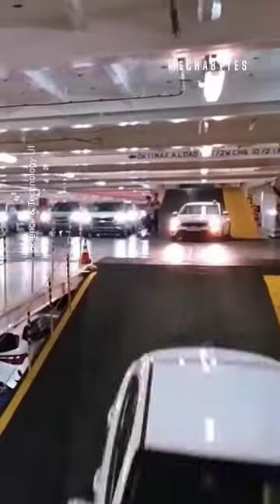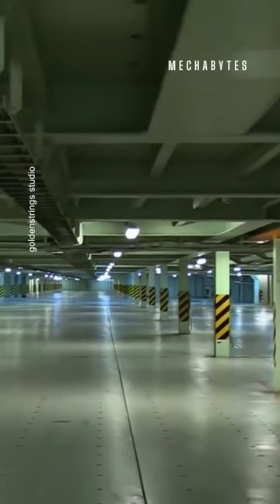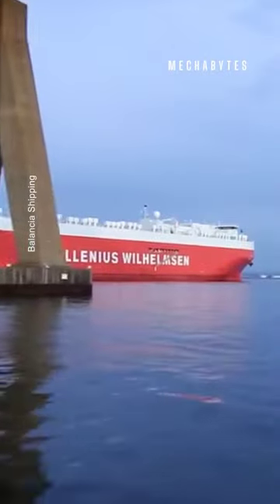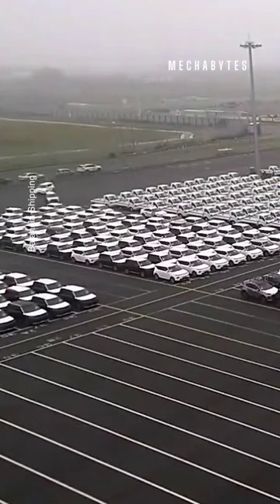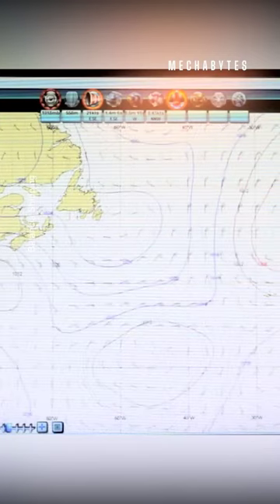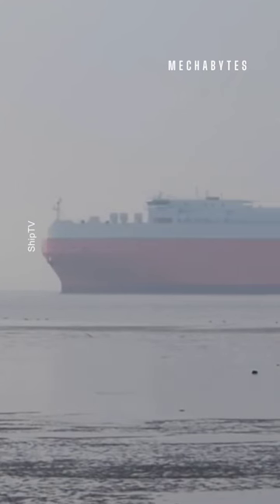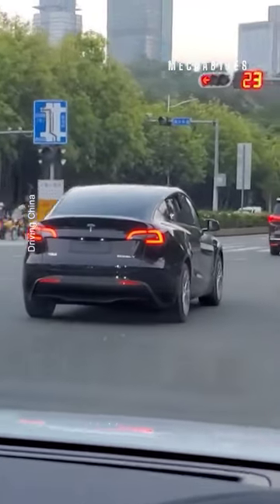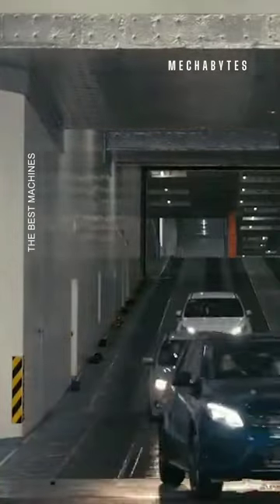This Is The Biggest Car Carrying Ship!!